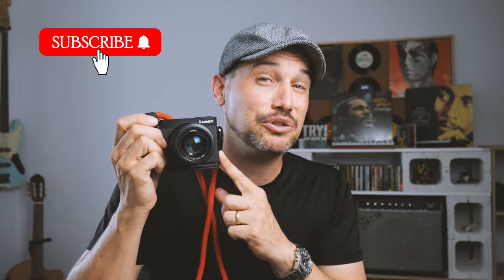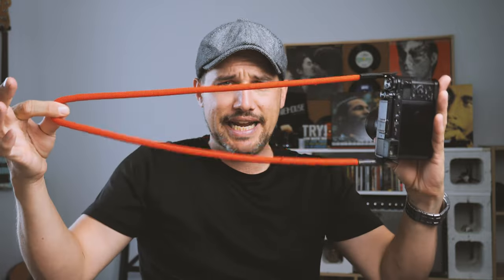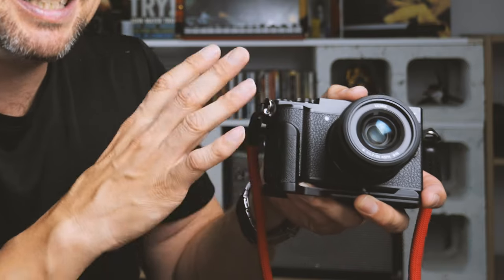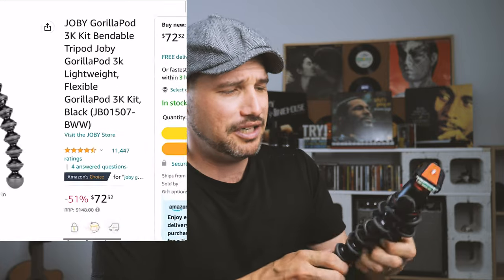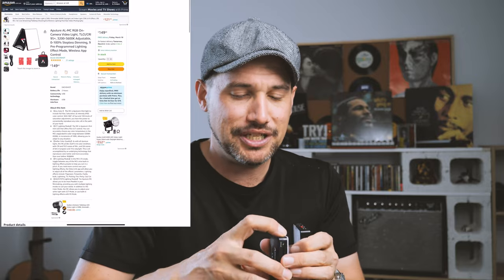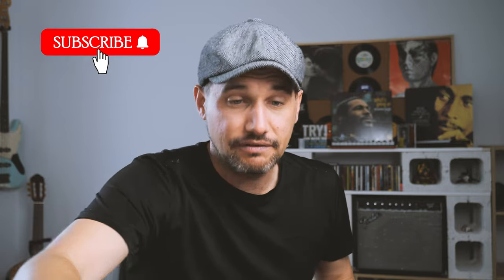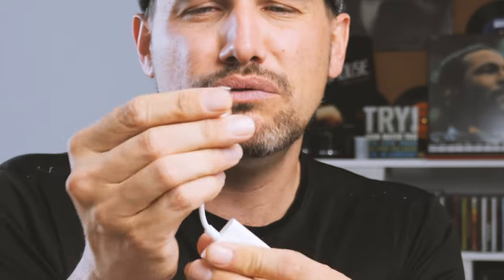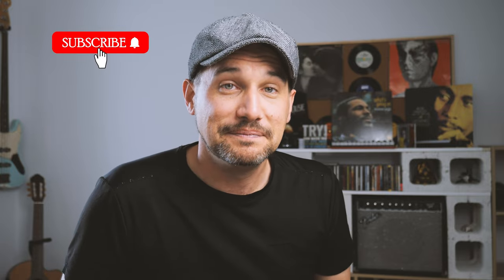My 7 MUST HAVE Accessory For Your Panasonic GX9 - For Travel and Street Photographers!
Rope Strap
JJC Grip
Joby Tripod
Aputure Light (Updated USB C)
Pixel Liber LED Light
3rd Part Batteries
USB C SD Card Reader